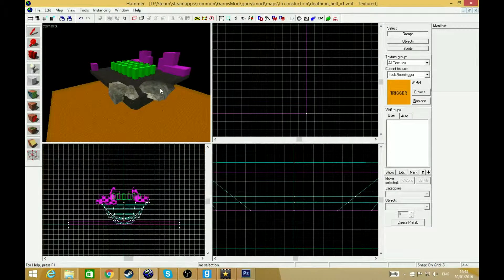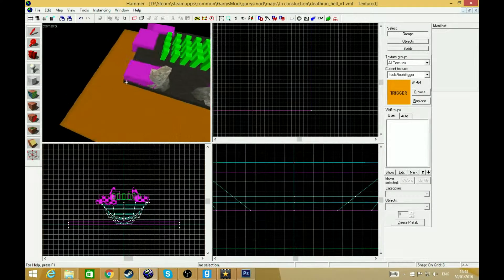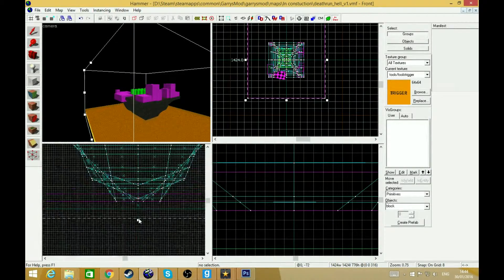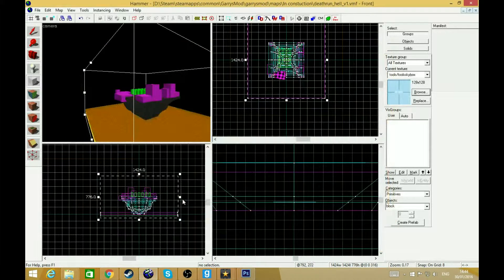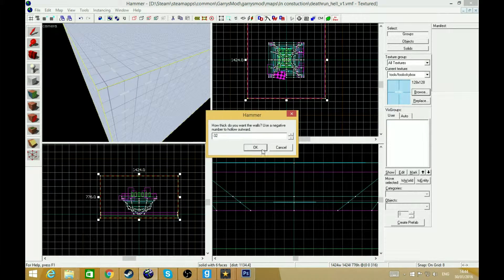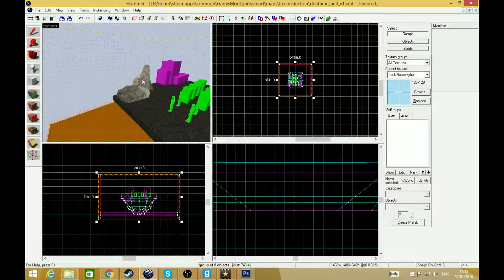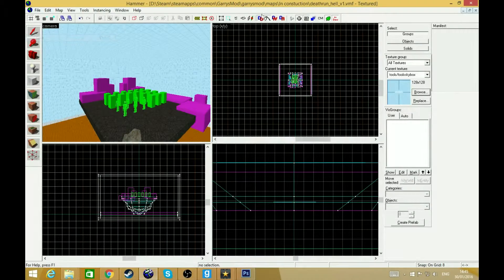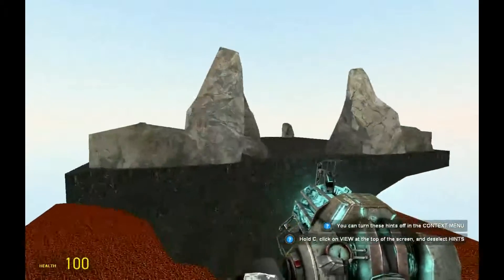SDK Hammer | How To Make a Skybox | Tutorial 2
1. Block tool
2. Browse skybox texture
3. goto tools
4. Make hollow -32

Map name: deathrun_hell_v1

How to find sdk hammer: Garry's mod, bin, hammer.exe